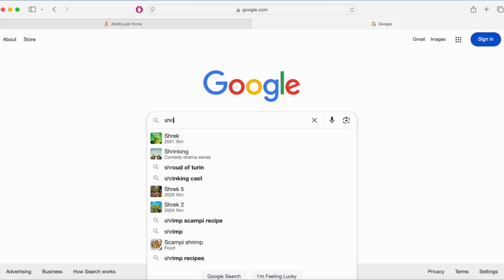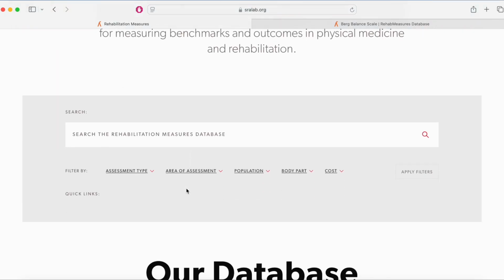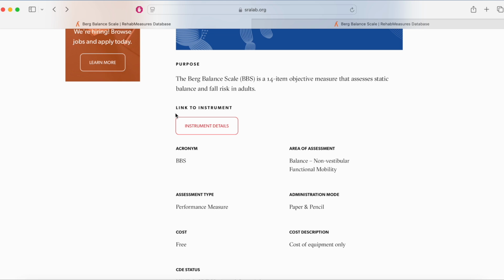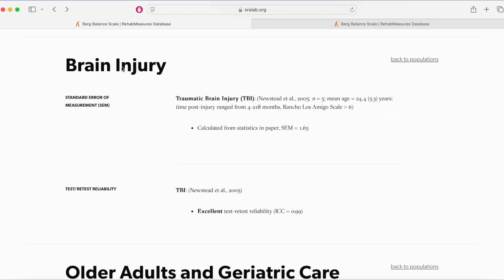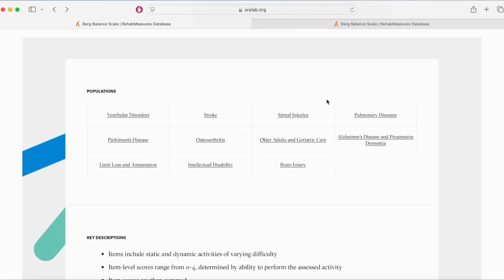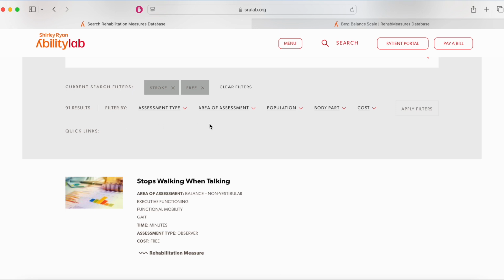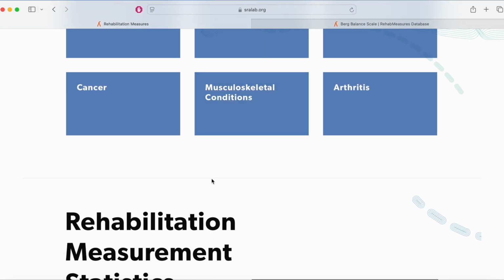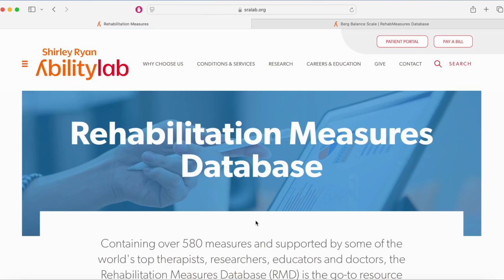How to access and use the Shirley Ryan Outcome Measure Database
A short tutorial on how to use the rehab outcome measures database provided by Shirley Ryan Ability lab